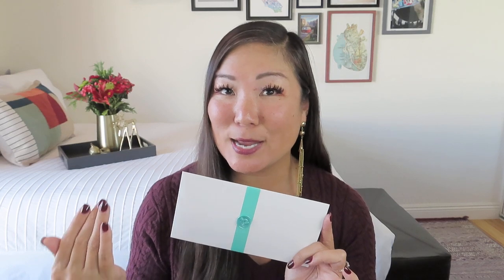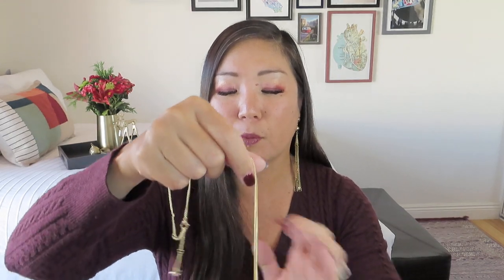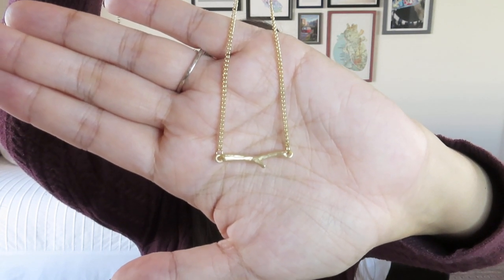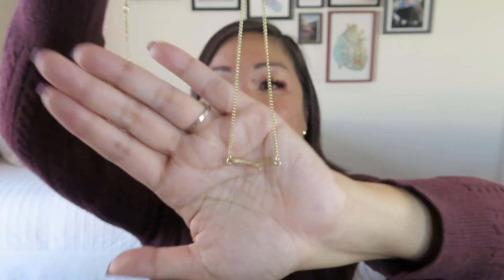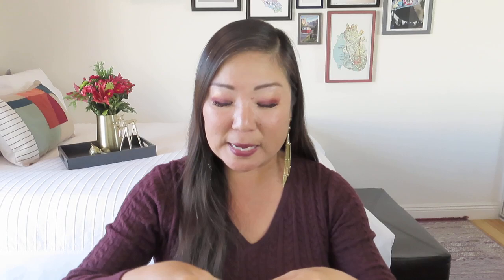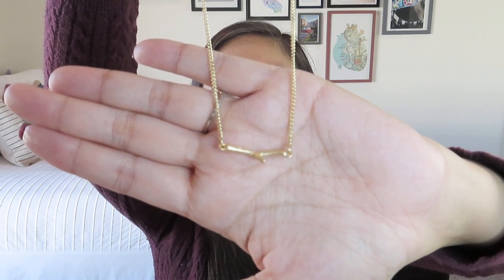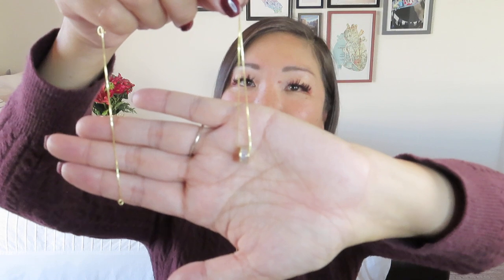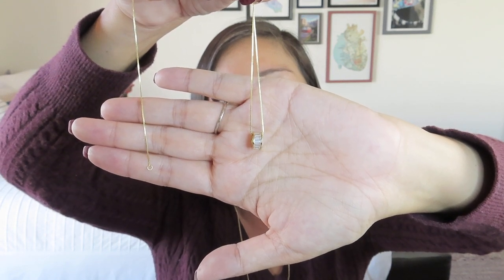2 Jewelry Subscriptions: Mint Mongoose (November) & The Jewelry Box by SilverAndGold (December 2022)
Save 50% on your first set using NOEL50
$29.99/month for 2 pieces in gold, rose gold, or silver

07:40 The Jewelry Box by SilverAndGold
$49/month
Use HINOEL22 for a FREE pair of freshwater pearl earrings